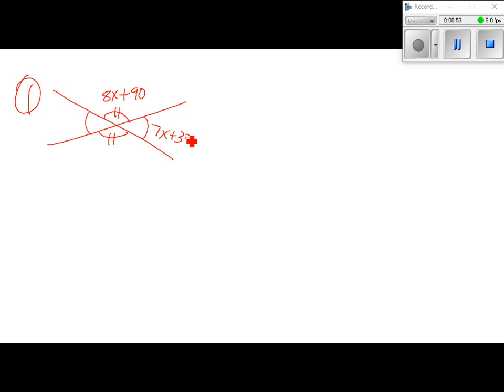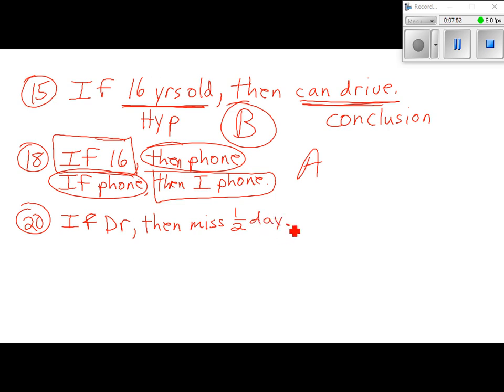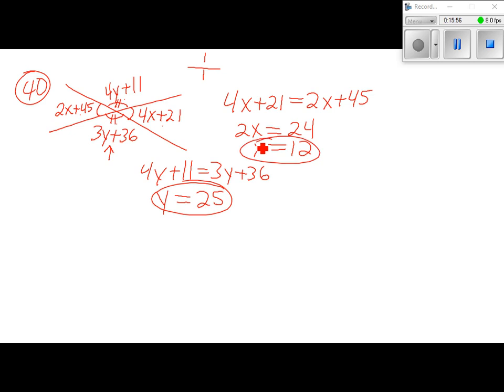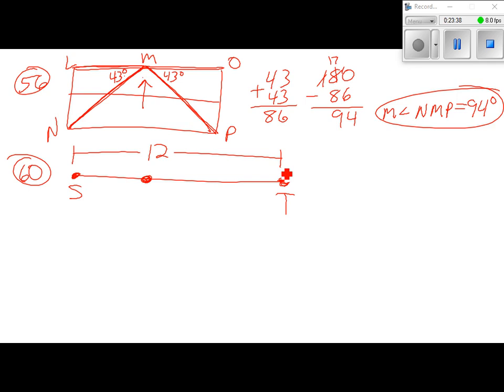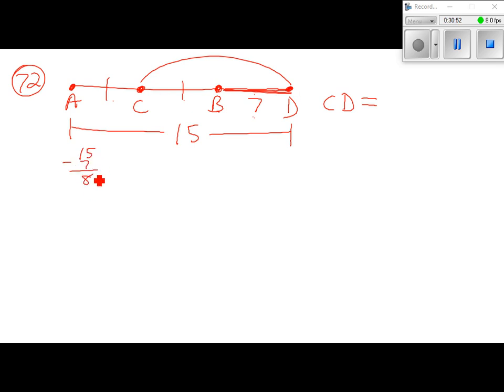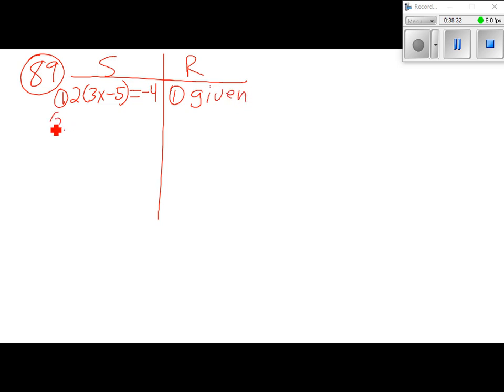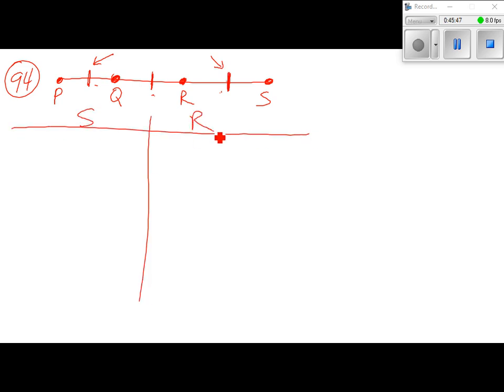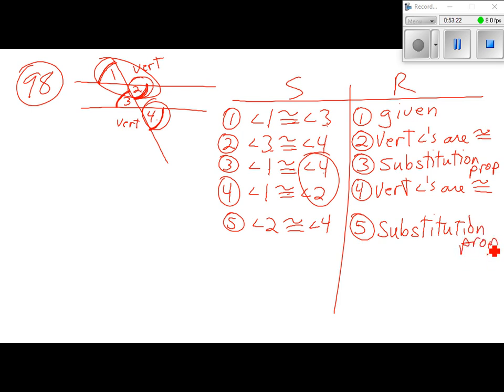video chapter 3 rev packet some worked out used 21 22